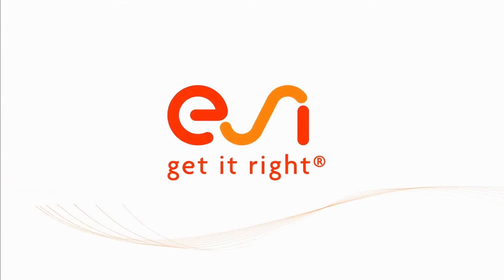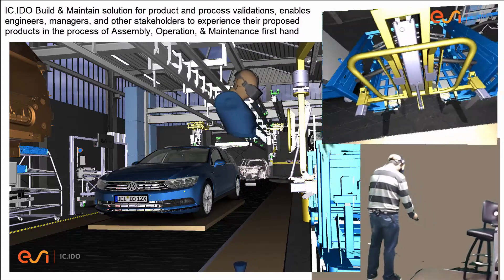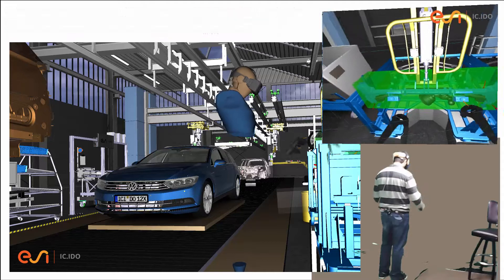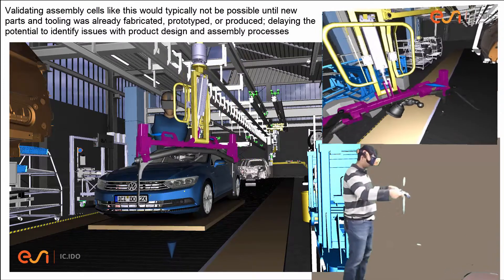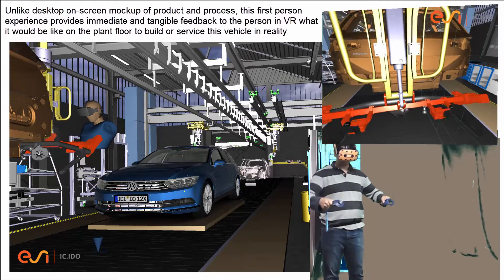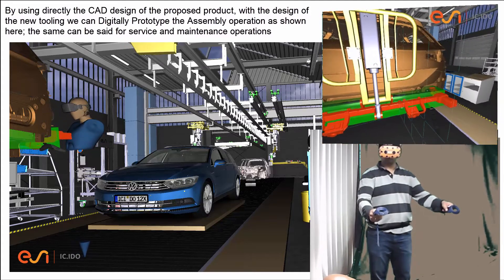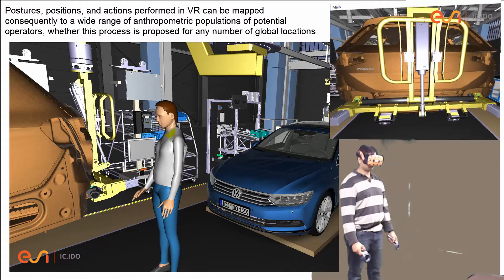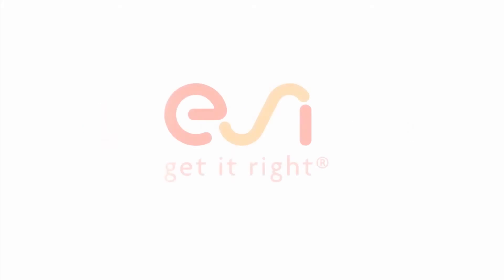IC.IDO First Person VR Experiences tracked to ergonomics manikin RAMSIS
VR is very valuable to create the first person experience needed to emerge and escalate potential manufacturing or service issues when bringing new products to market.In order to really inform the engineering decisions about manufacturability or serviceability for a product that might be months or years from serial production  we either need to be able to let a near infinite number of potential operators or technicians all experience the process in VR personally, or we need to be able to analyze how different members of the population can perform the same procedures.

By bridging the gap between first person experiences to digital on-screen analytics IC.IDO Build and Maintain can take any one persons experience in VR translate to a global representation of populations performing that same task.

Automotive Product Data courtesy of VW (Volkswagen Group)